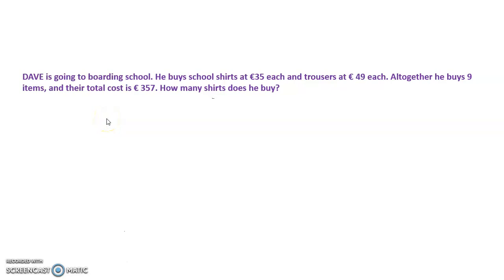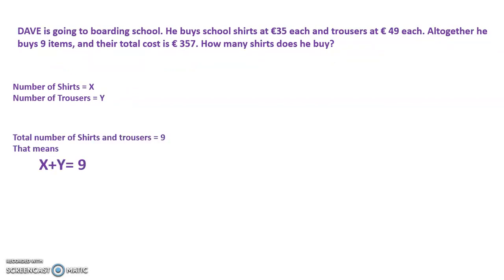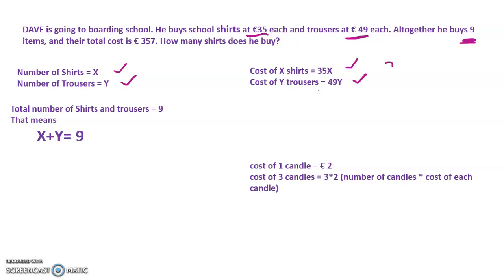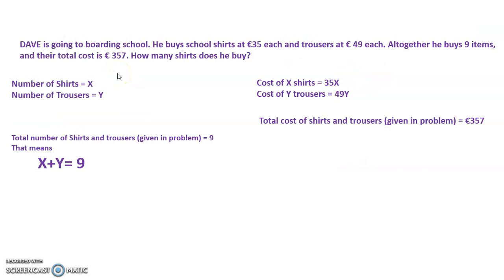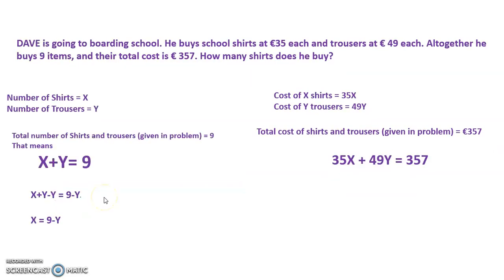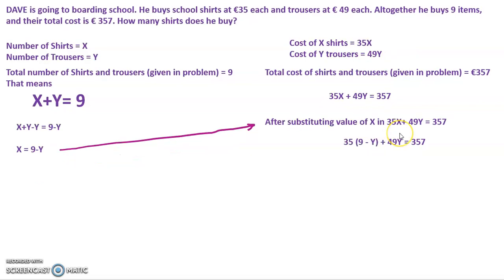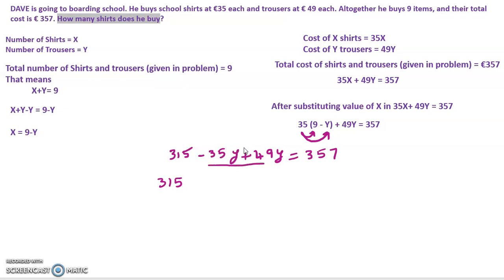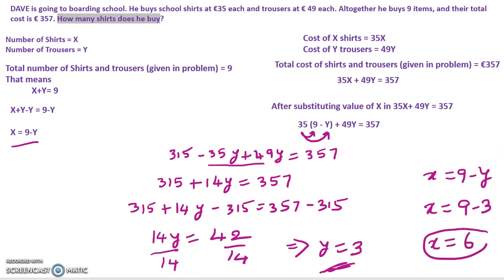Dave is going to boarding school he buys school shirts at €35 each and trousers at €49 each all to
Model problem from Linear Equations